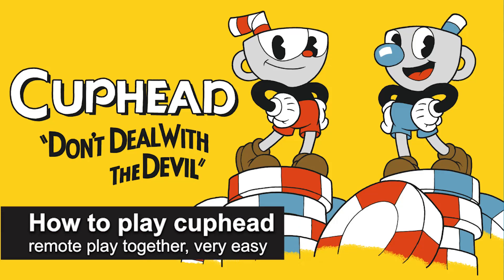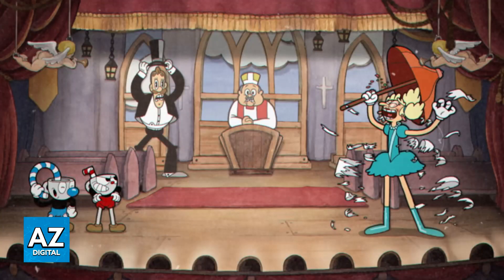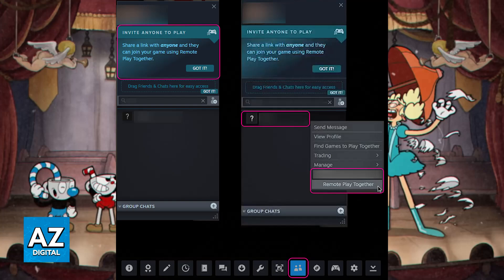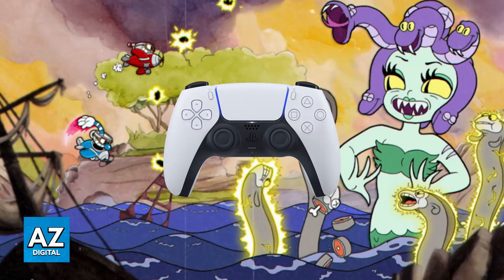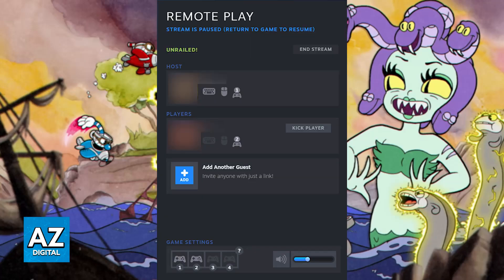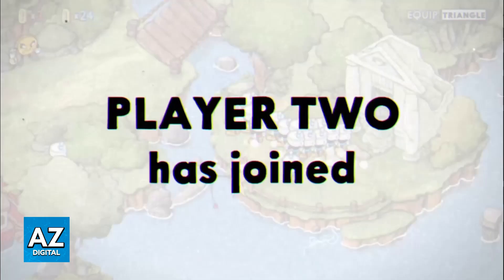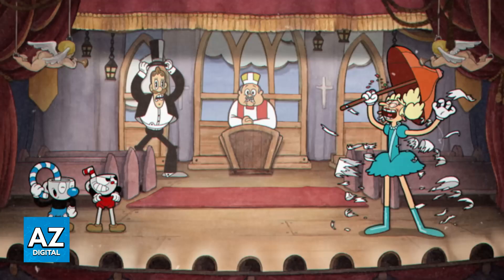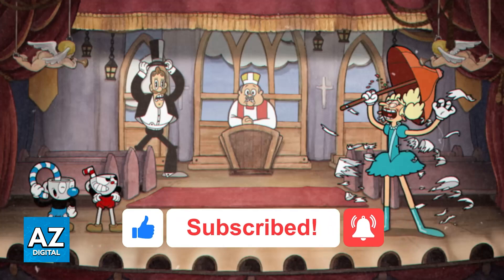How To Play Cuphead Remote Play Together (2025) - Step by Step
In this video I will clear your doubts about how to play cuphead remote play together, and whether or not it is possible to do this.